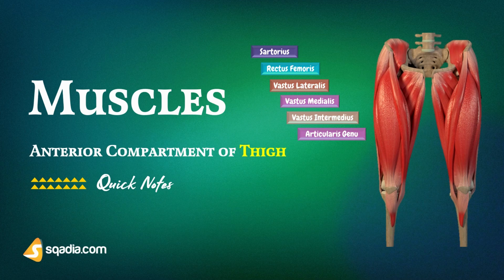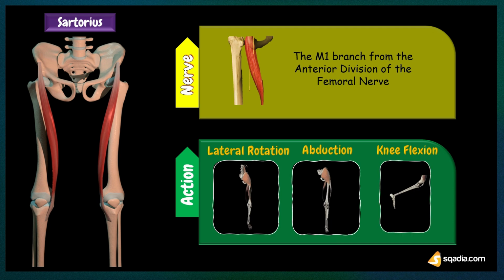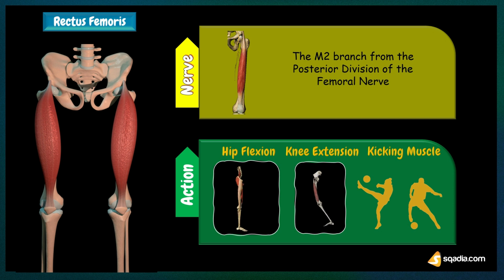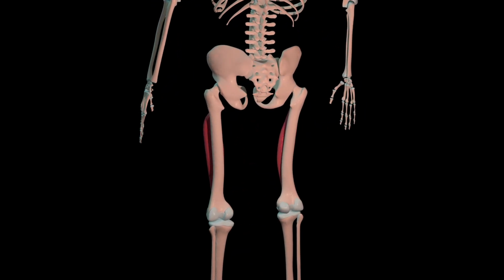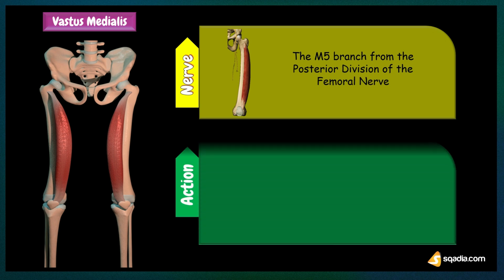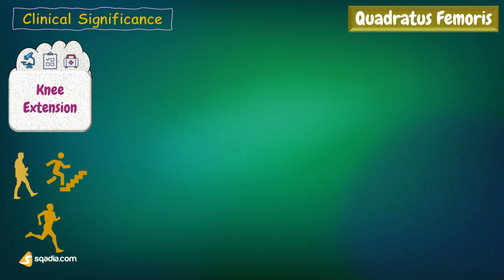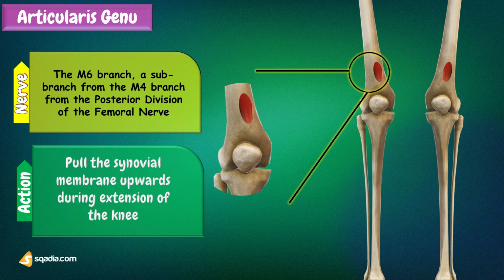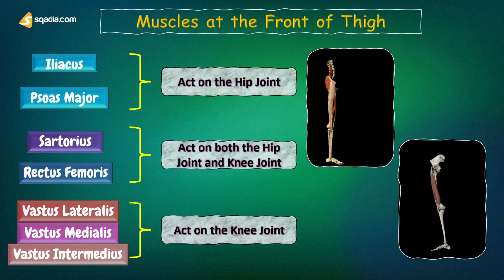Lower Limb: Anterior Compartment of Thigh | Muscles | Human Anatomy